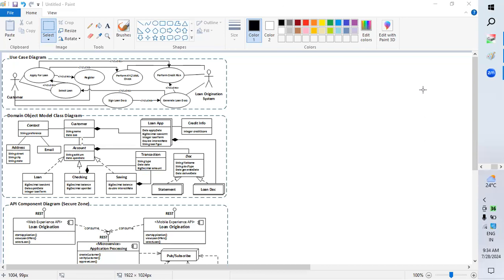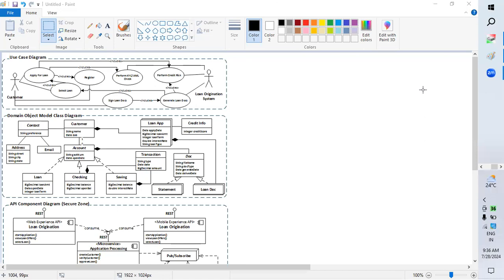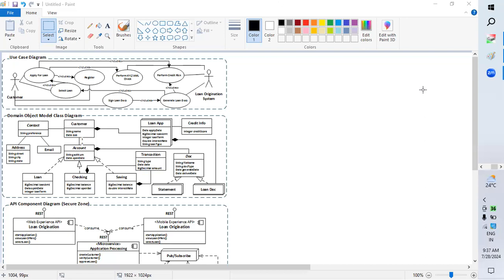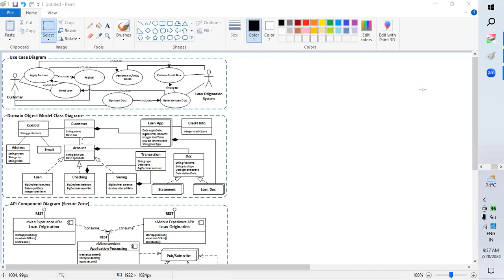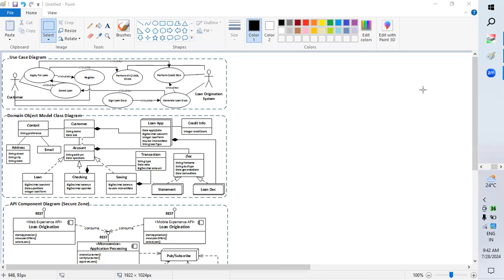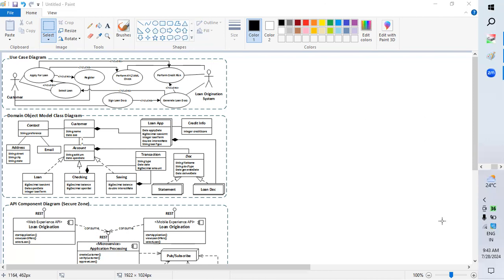Java architect Training Program | solution architect | software architect